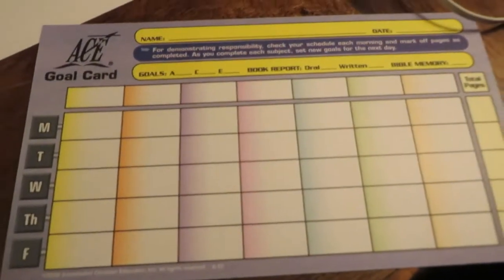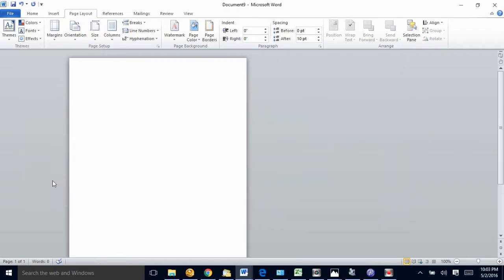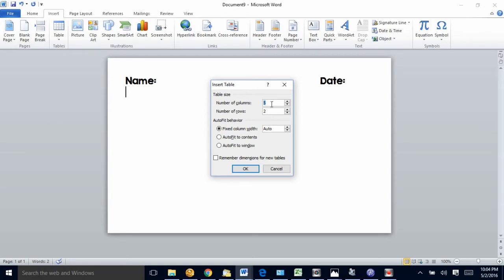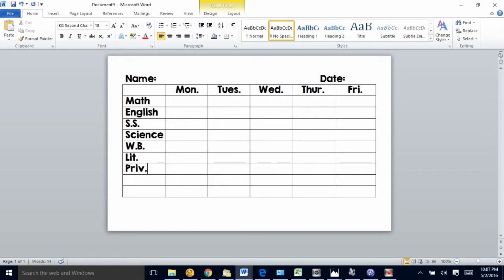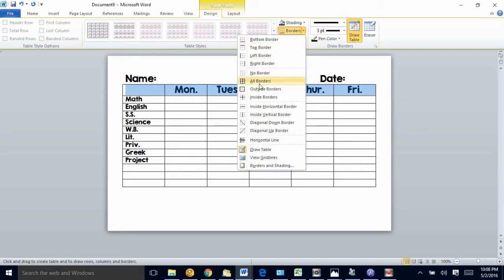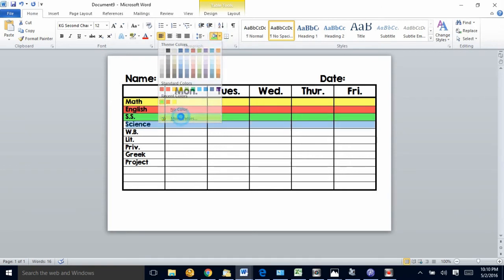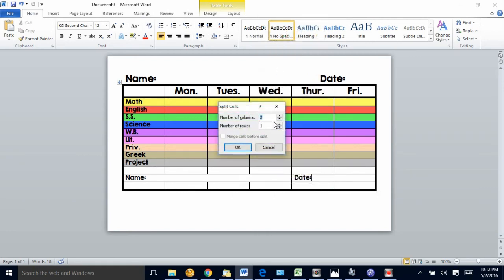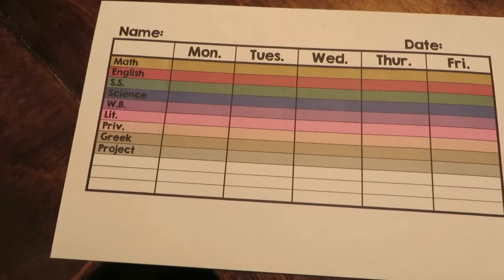How to Make a Goal Card- #16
Today I share about my banana muffin flop and show you how to make your own Goal Cards.